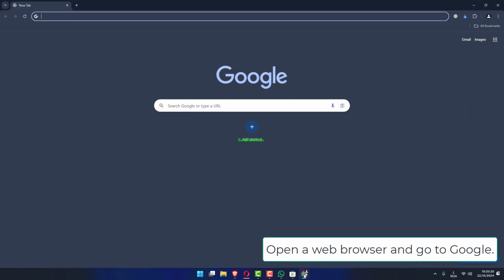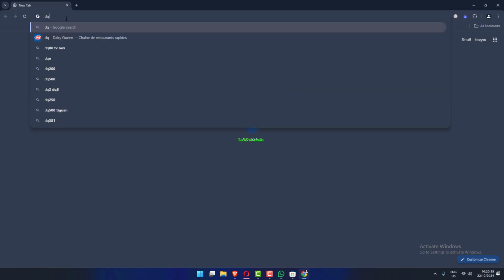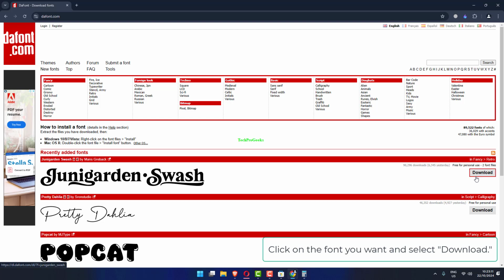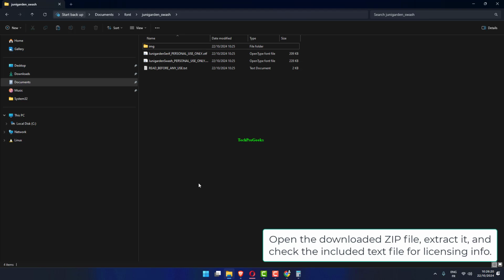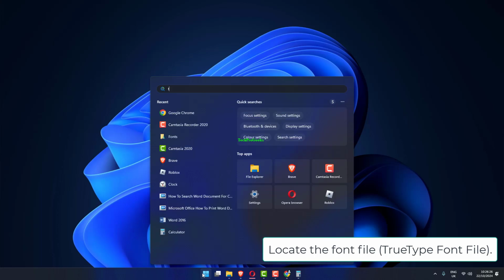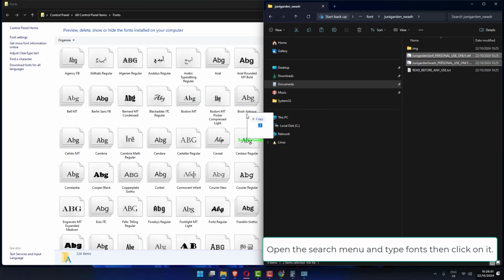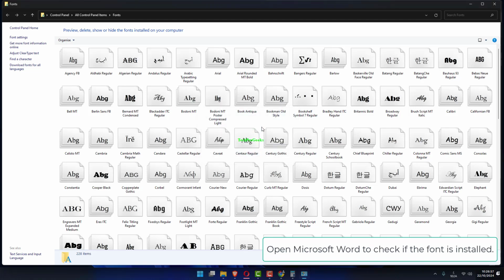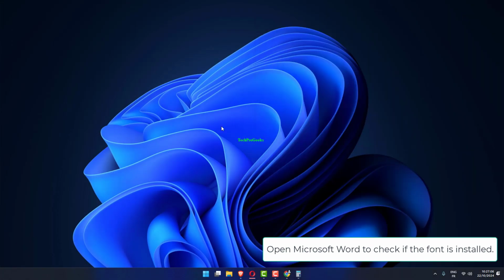Installing Fonts in Microsoft Word: A Guide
Want to expand your font choices in Microsoft Word? In this guide, we’ll show you how to install new fonts on your Windows 11 system, making them available for use in Word. Add style and personality to your documents with ease!

00:00 Intro
00:10 Tutorial
01:16 Outro